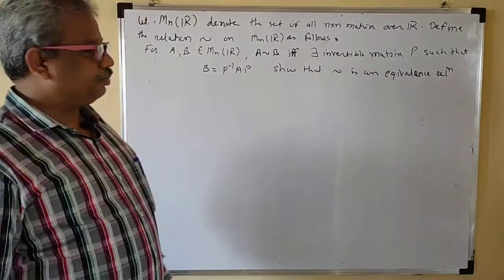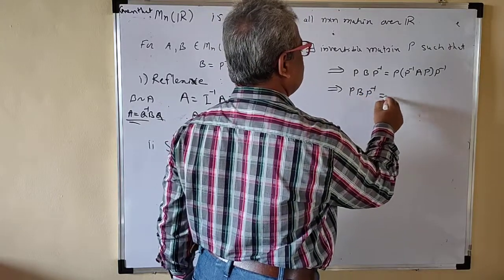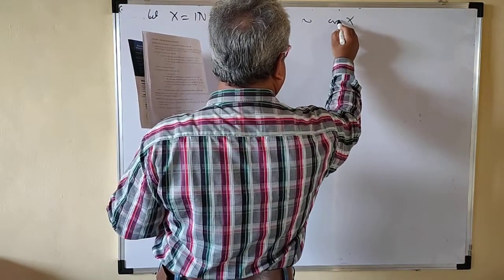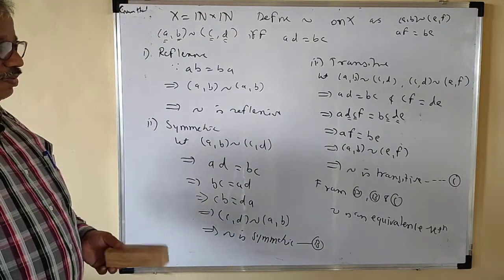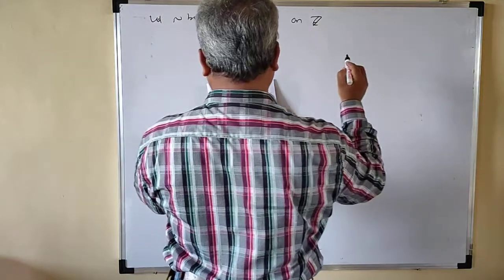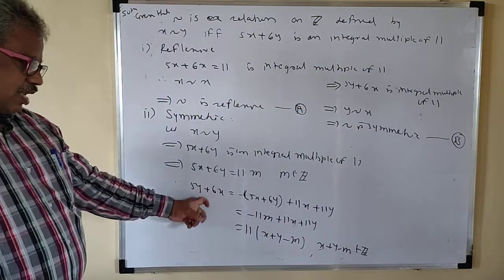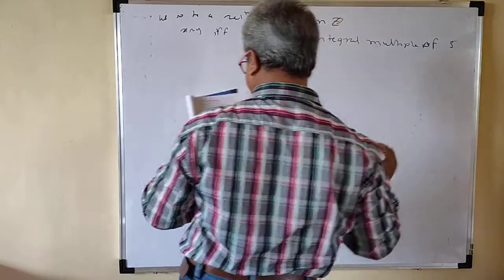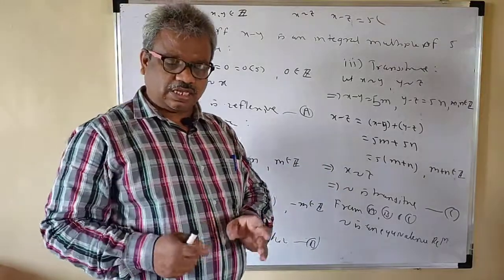Equivalence Relation Lecture 2